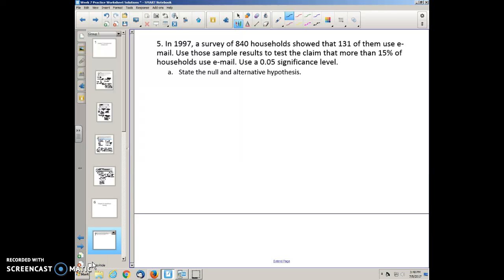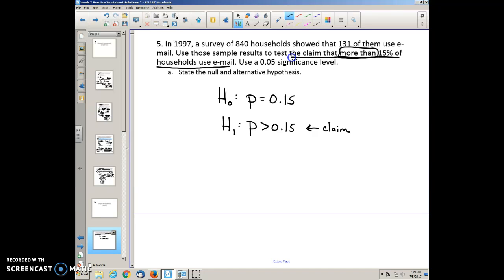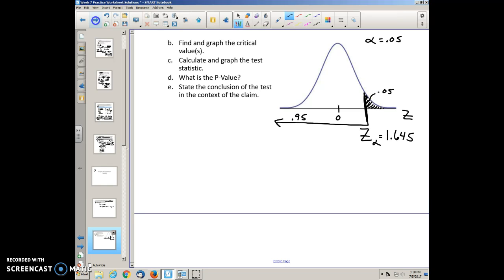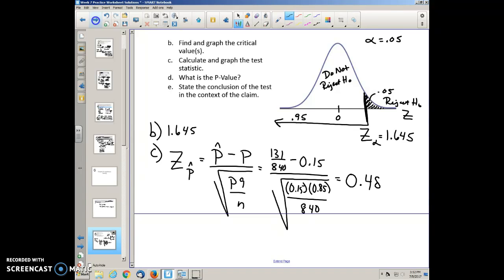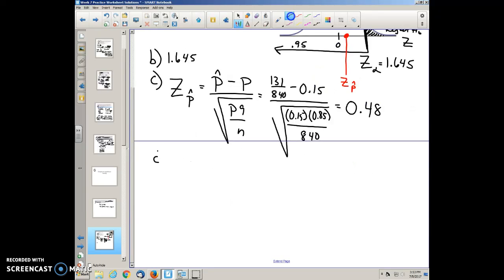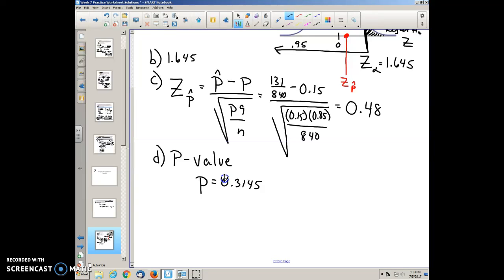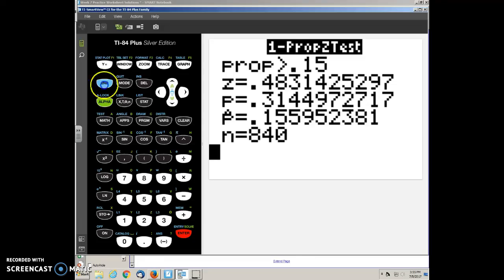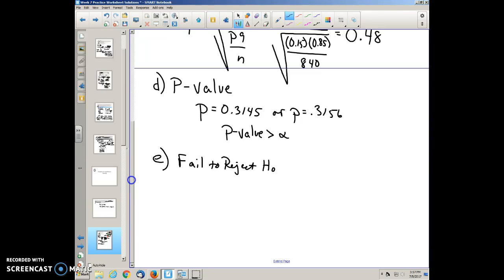Practice Worksheet Chapter 8 Part 1